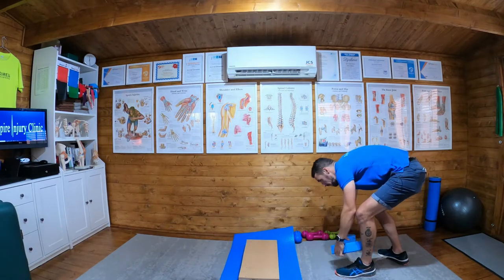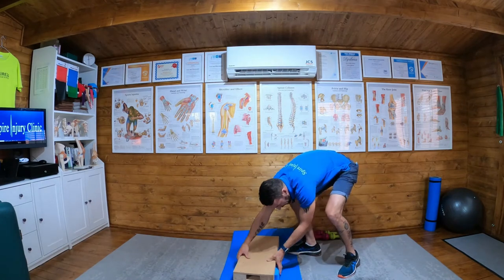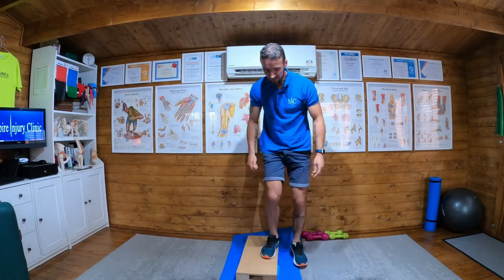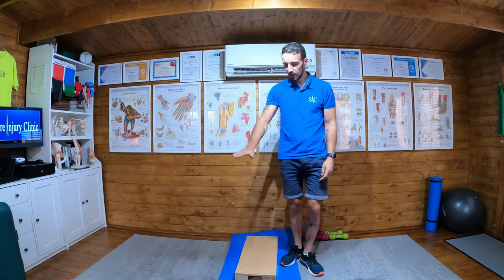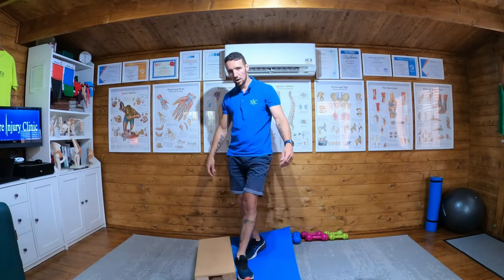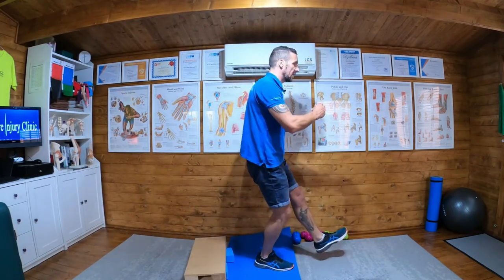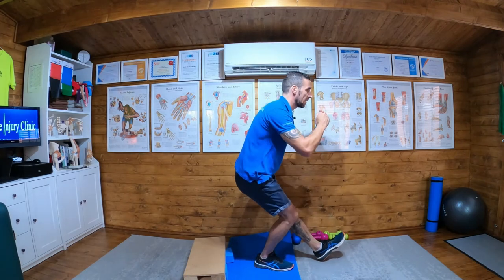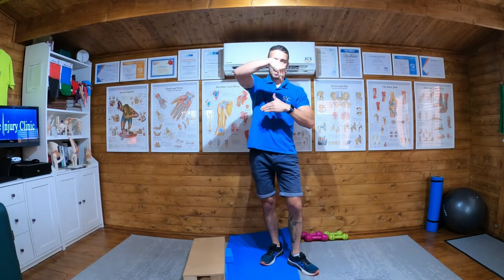Single Leg Squat Exercise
Single leg squat performed off a step.

Have the stance leg on the step and the free leg off to the side. Lock out the free leg and have it pointing slightly forward.

Perform the squat until the heel of the free leg touches the floor. Raise and repeat,

To progress increase the step height.

To regress use a block or a sofa arm to sit on.